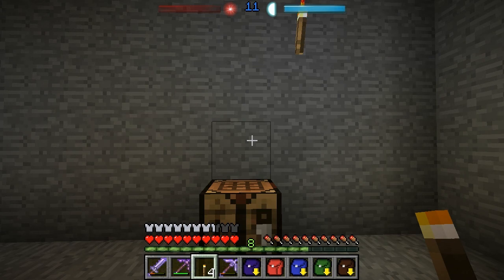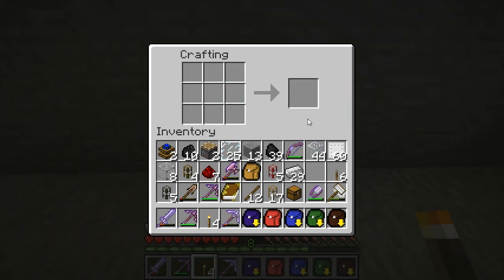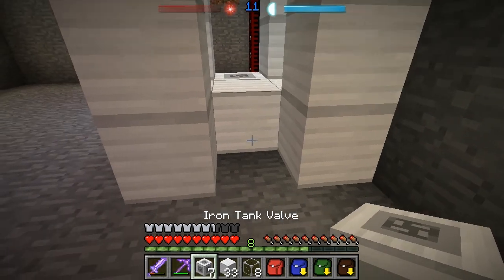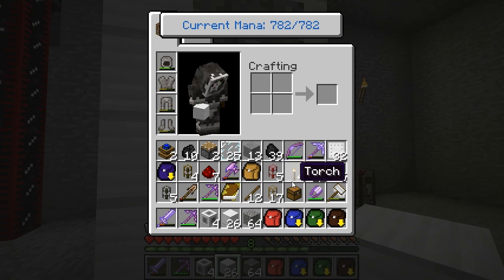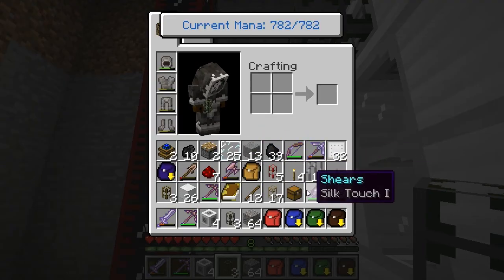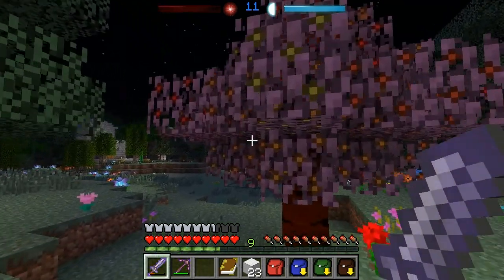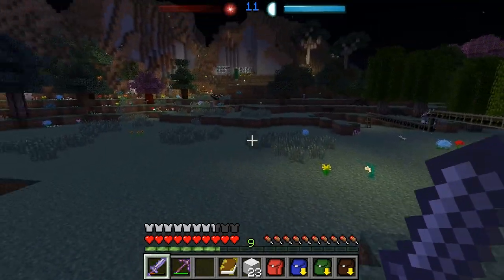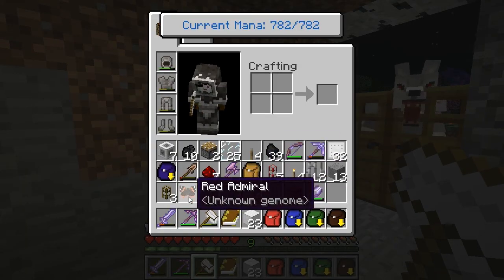Ark's Magical Modded Minecraft Misadventure 42 : Railcraft Iron Tanks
My oil drilling has been a splendid success, but it has left me with the problem of where to store it all. Buildcraft tanks are excellent for moderate amounts of liquids, but for massive storage, the best way is to go with some variety of multiblock tank, and I'm going to be using Railcraft's Iron Tanks for that purpose

Mods encountered include Railcraft, Buildcraft, Forestry.